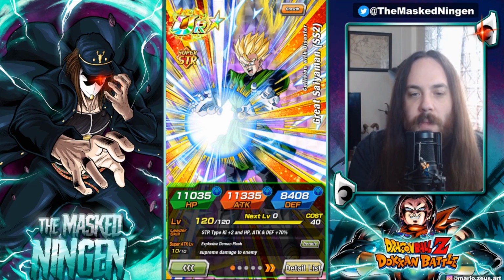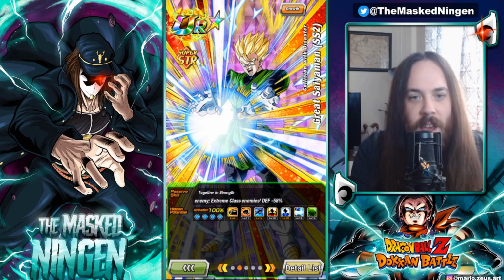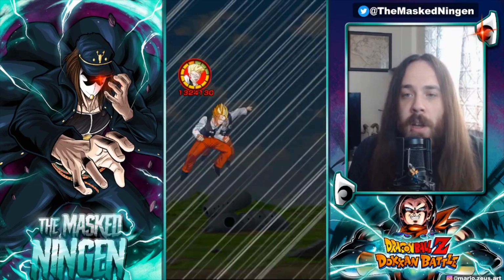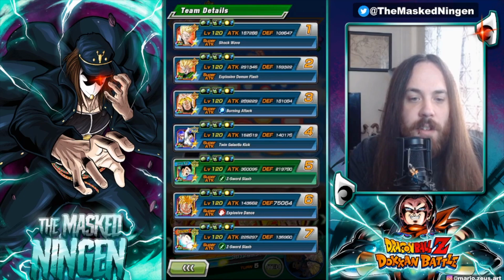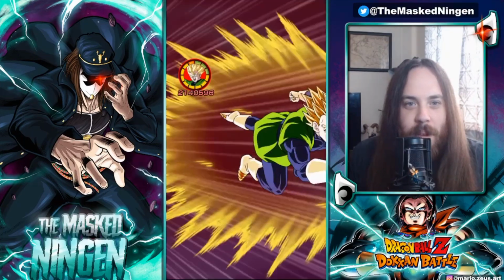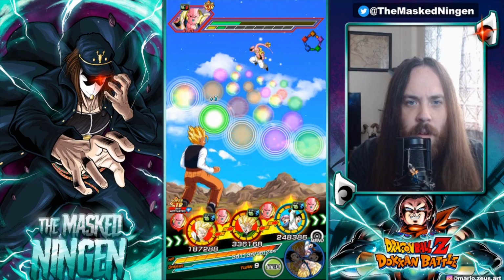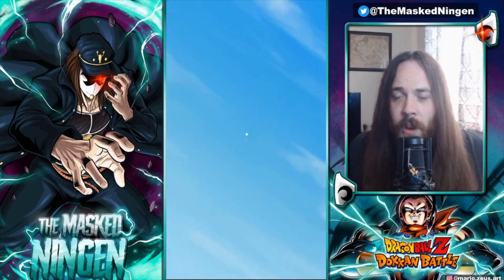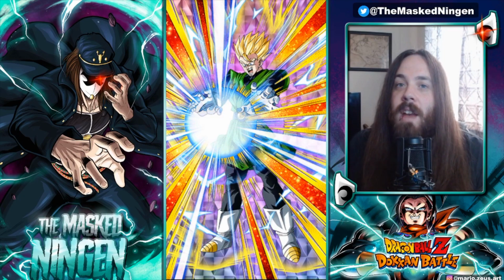FANTASTIC SUPPORT UNIT! RAINBOW SSJ2 GREAT SAIYAMAN AWAKENING! (DBZ Dokkan Battle)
FANTASTIC SUPPORT UNIT! RAINBOW SSJ2 GREAT SAIYAMAN AWAKENING!